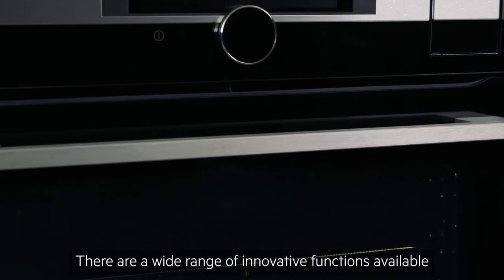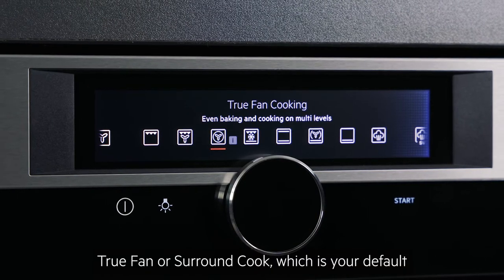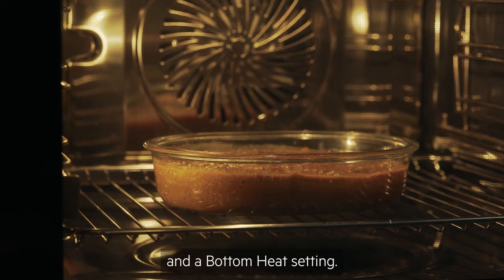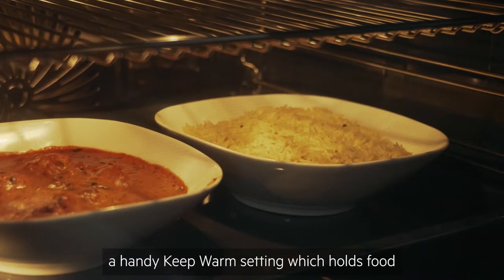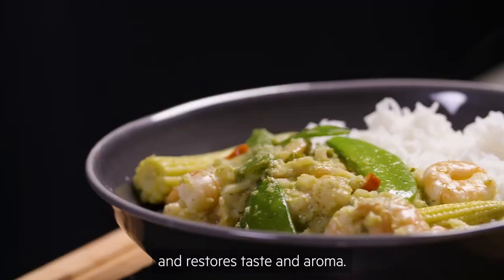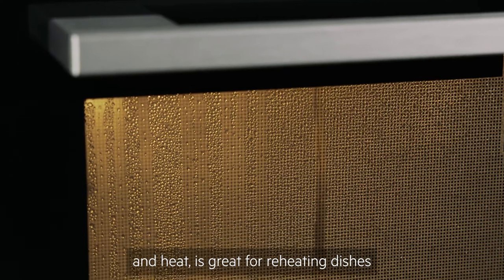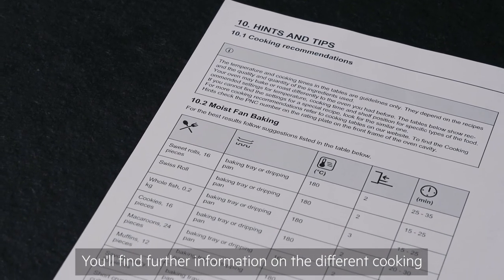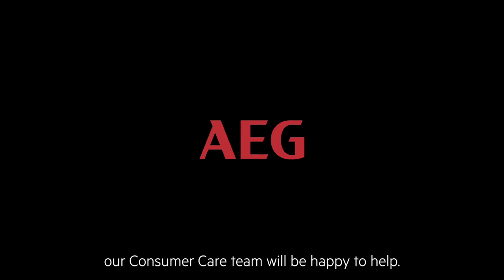Getting to know the functions on your AEG Command Wheel Oven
Learn about the innovative functions, oven settings and oven symbols for your AEG Command Wheel Oven, including standard functions such as girll or turbo grill, frozen food seting, conventional cooking, pizza function and special functions such as defrost setting, slow cooking setting and steam settings.

00:04 - Intro & getting started
00:25 - Standard functions
01:35 - Specialist steam functions
01:52 - Bread Baking and Dough Proving setting